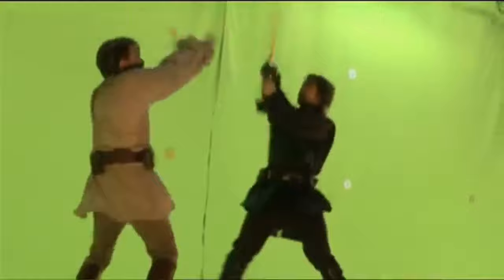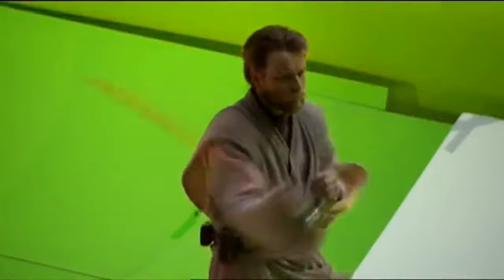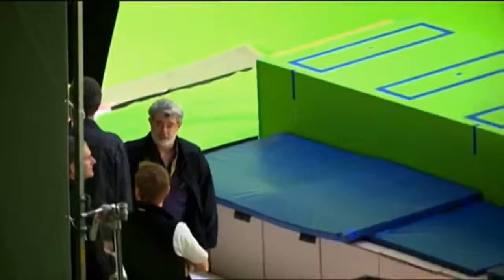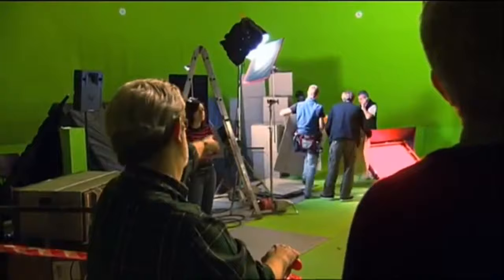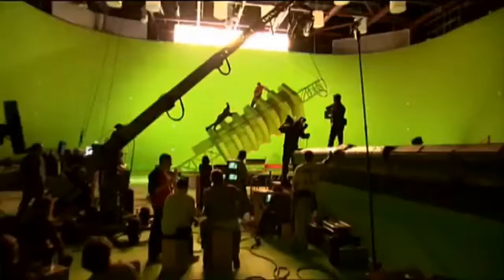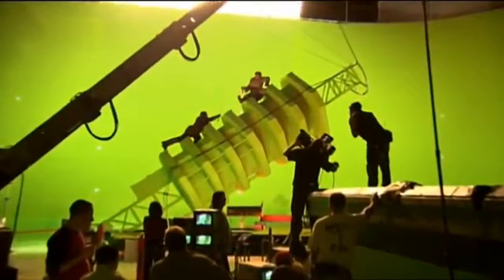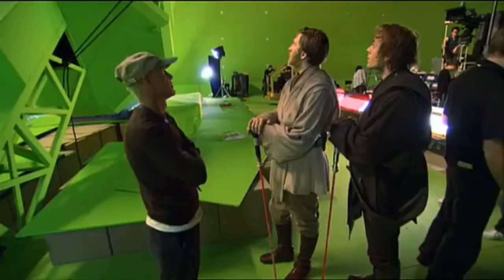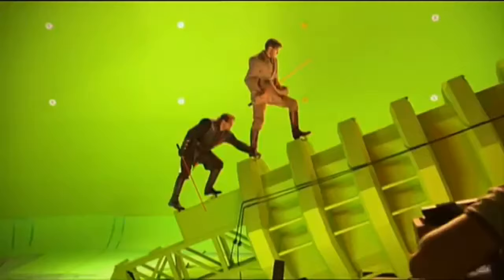Hayden Christensen And Ewan McGregor FIGHT Footage! (Star Wars Behind The Scenes)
Some great behind the scenes footage of Ewan McGregor and Hayden Christensen working together on Revenge Of The Sith. You can really see the synergy between them as artists. Hayden and Ewan really threw themselves into the roles. Their passion for the charcaters really shows. Great to see George doing his thing and being the true father of Star Wars!

This footage is Inspiration for the upcoming new Disney Series. The story begins 10 years after the dramatic events of “Star Wars: Revenge of the Sith” where Obi-Wan Kenobi faced his greatest defeat—the downfall and corruption of his best friend and Jedi apprentice, Anakin Skywalker, who turned to the dark side as evil Sith Lord Darth Vader. The series stars Ewan McGregor, reprising his role as the iconic Jedi Master, and also marks the return of Hayden Christensen in the role of Darth Vader. Joining the cast are Moses Ingram, Joel Edgerton, Bonnie Piesse, Kumail Nanjiani, Indira Varma, Rupert Friend, O’Shea Jackson Jr., Sung Kang, Simone Kessell and Benny Safdie.